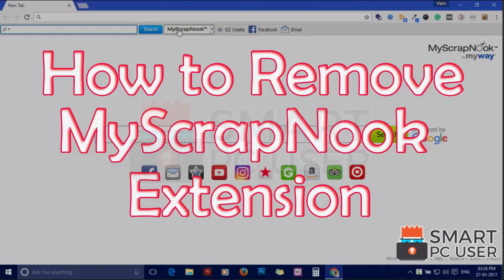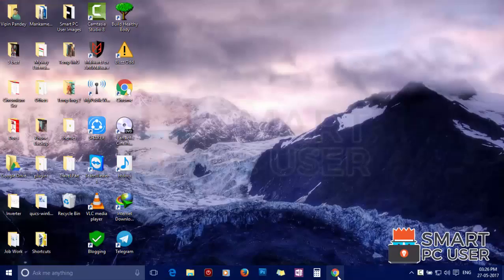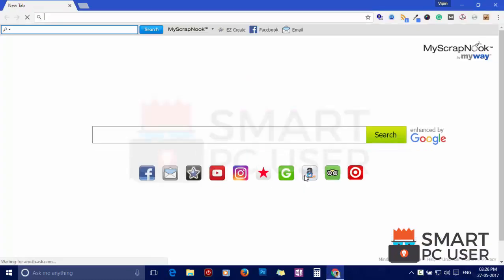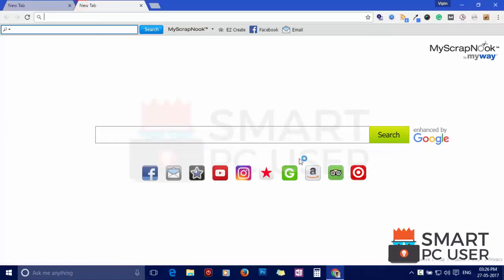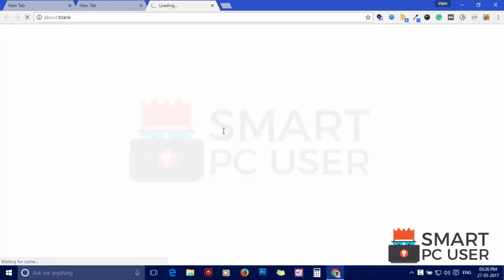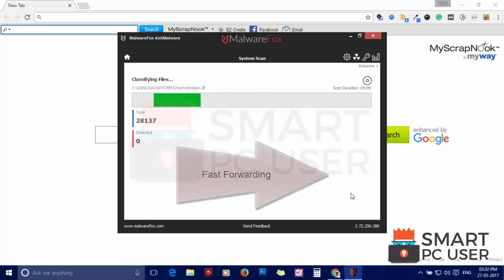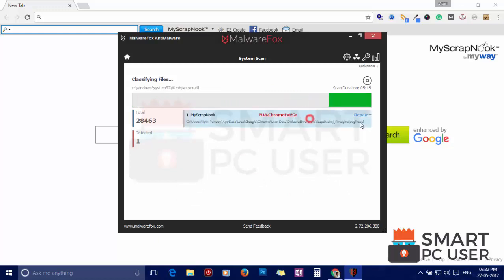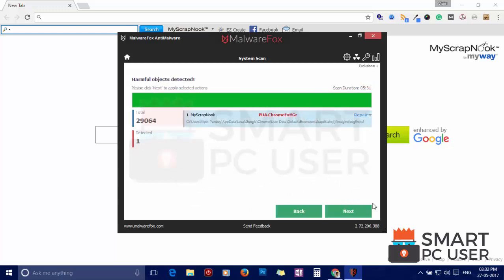How to Remove MyScrapNook Extension from Chrome, Firefox, Internet Explorer, and Edge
MyScrapNook is a browser hijacker (Adware) that hijacks the options of the browser like Google Chrome, Mozilla Firefox, Microsoft Edge, and Internet Explorer. This hijacker changes the options of the browser. It sets your homepage, new tab, and default search engine address to its own and does not let you change these settings. It keeps redirecting you to ad pages and displays popup ads. If you search anything you won't get normal search results. It displays harmful ads on the result page. In this video, you will see how to remove My Scrap Nook from all browsers at once.